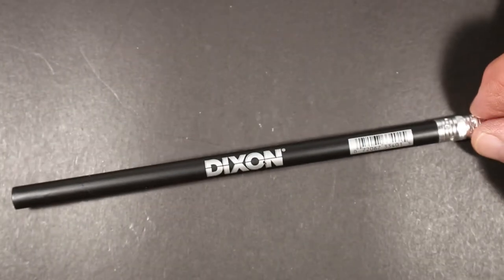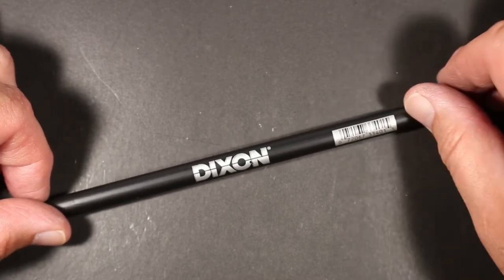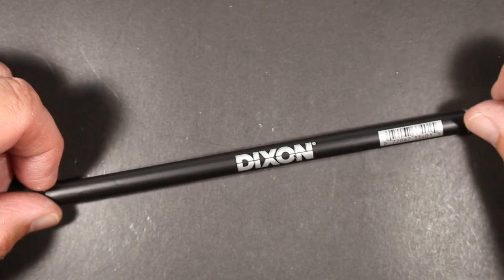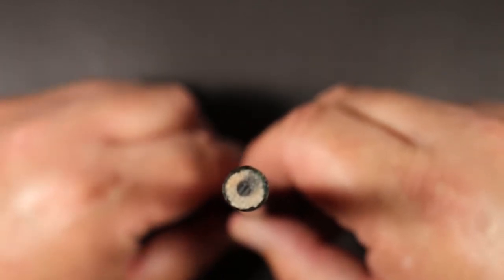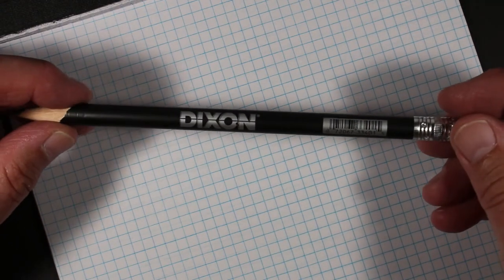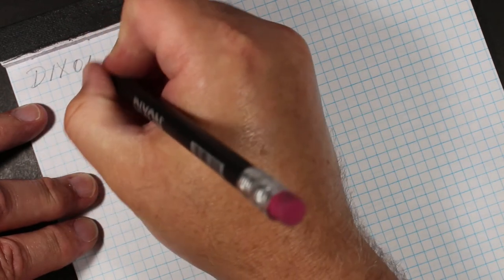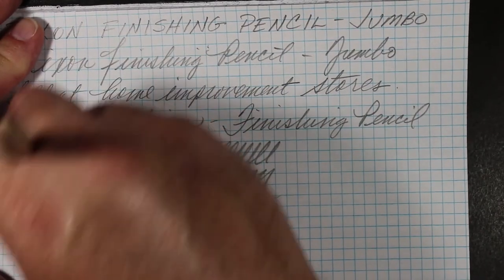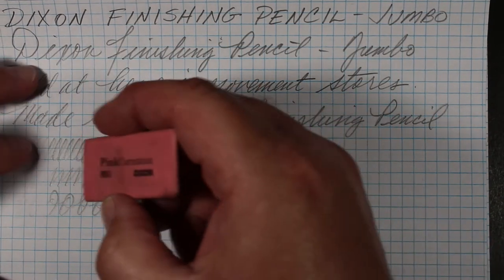Dixon Jumbo Finishing Pencil Review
This pencil was purchased at a Lowe's home improvement store. This is from Dixon's industrial line of pencils and intended for use with trades and builders. It is a jumbo round wooden pencil painted black with silver printing and made in China. It features a chrome finish ferrule and pink eraser. It reminds me a lot of the My First Ticonderoga by Dixon and I'm wondering if it isn't the same pencil.